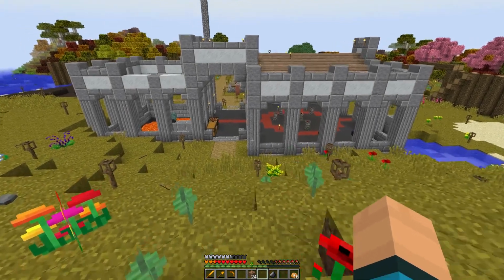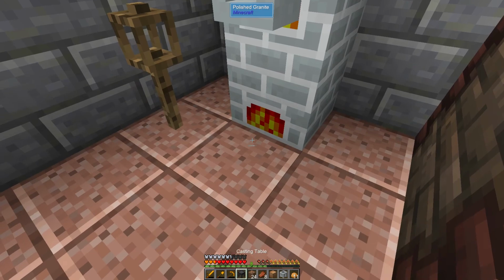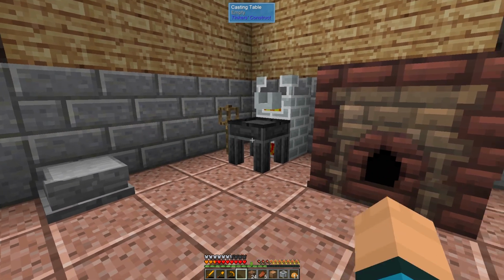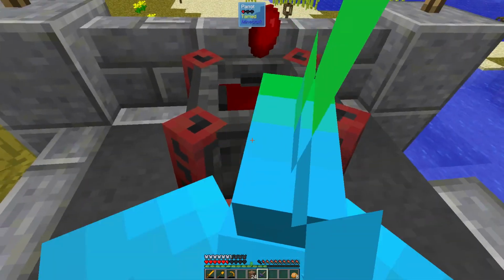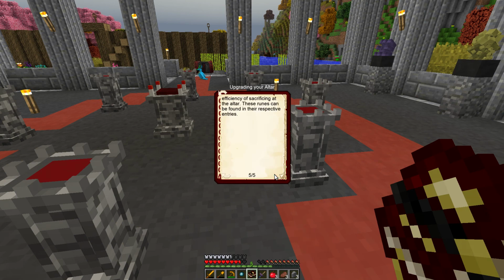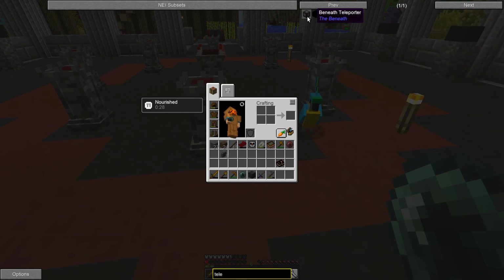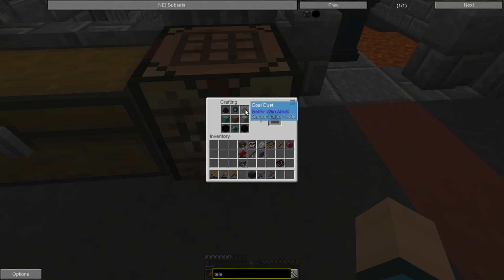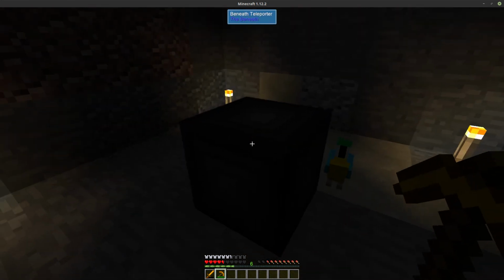Minecraft - The Beneath Teleporter - SevTech Ages #13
This took several sessions to get all the parts required for the beneath teleporter. We need to make a weak blood orb, upgrade the blood alter and loose a lot of blood in the process ... a lot of blood ... weeeee woooooo so much blood.

Game recorded on Linux Mint ( Ubuntu / Debian ) using OBS